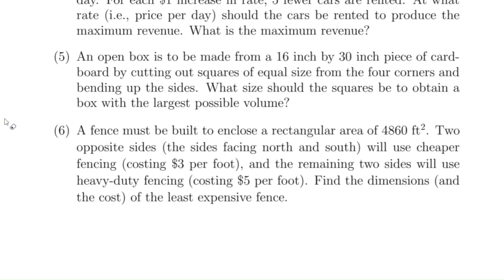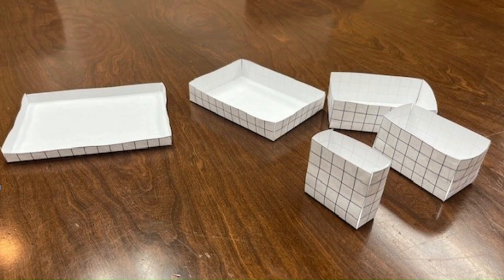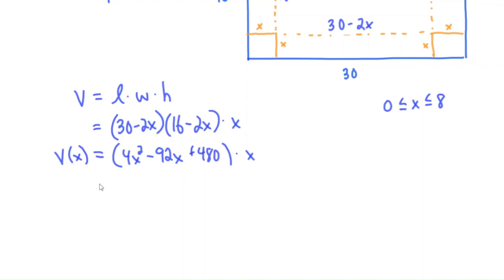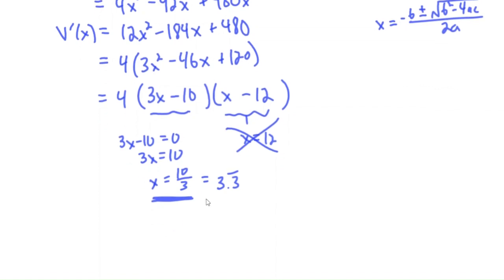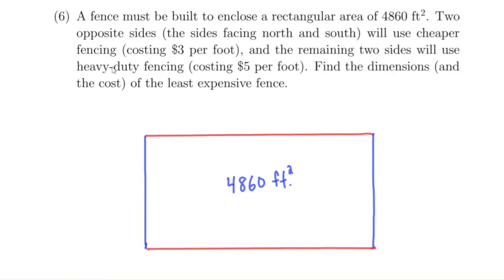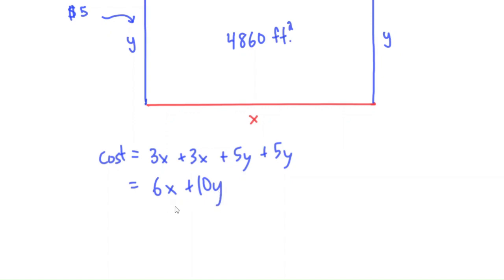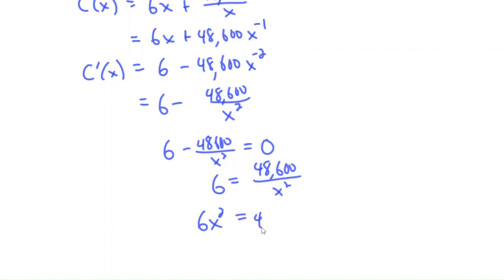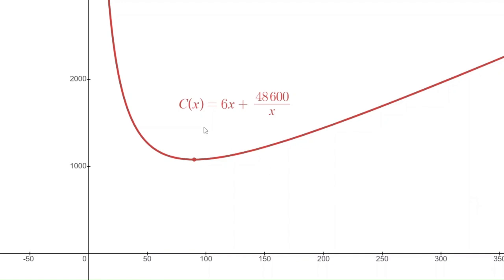Applied Optimization part 2